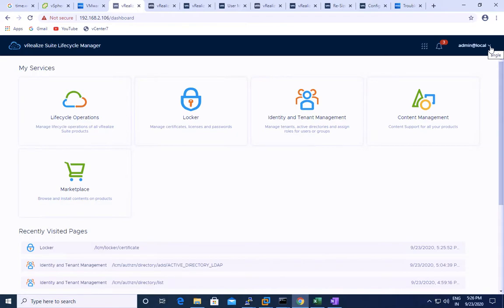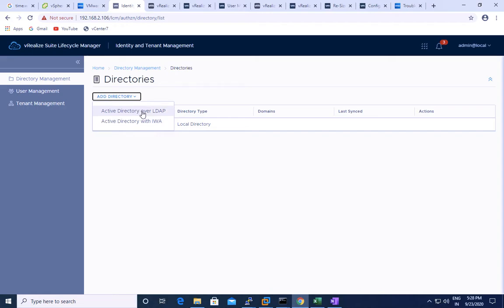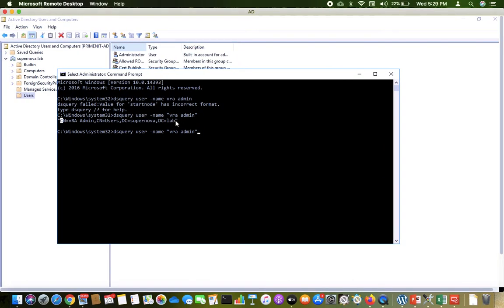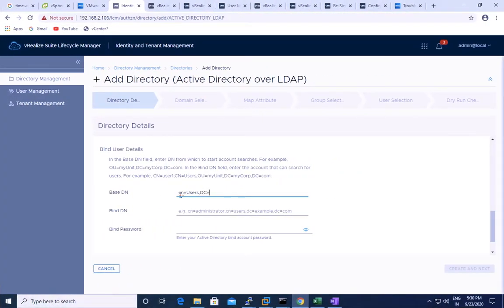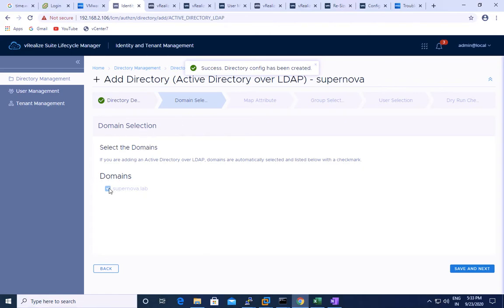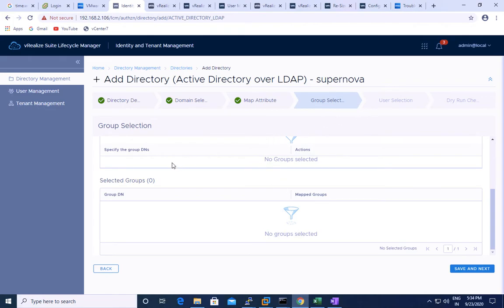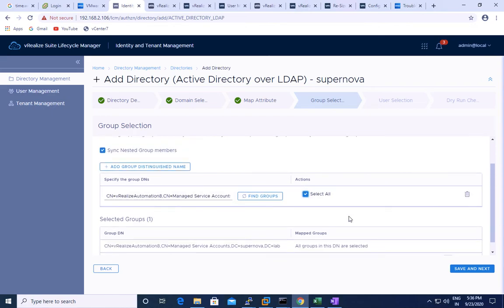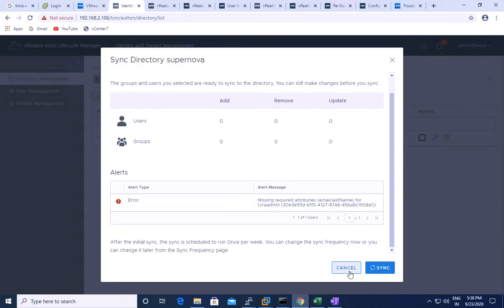vRealize Automation 8.1(vRA 8.1) Life Cycle Manager 8.1 (vRLCM) - Active Directory (AD) integration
Integrate vRA8.1 to Enterprise Active directory for users and groups sync